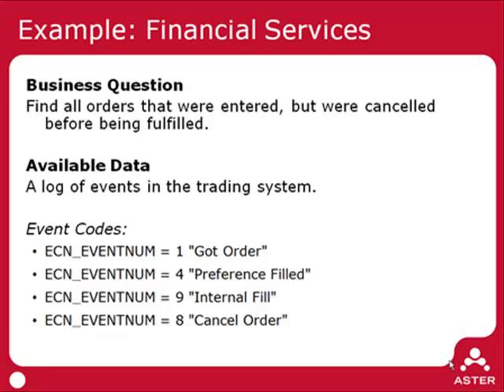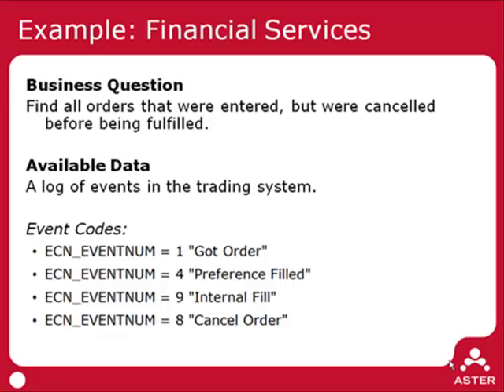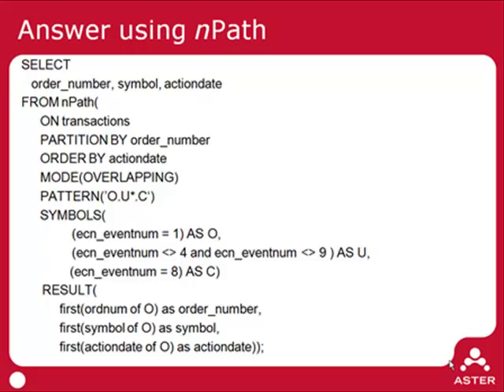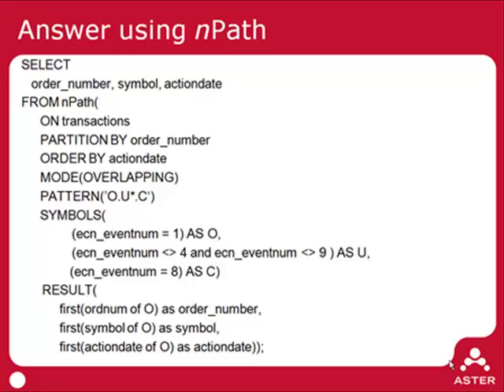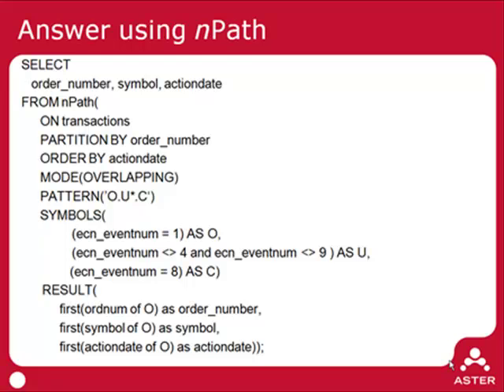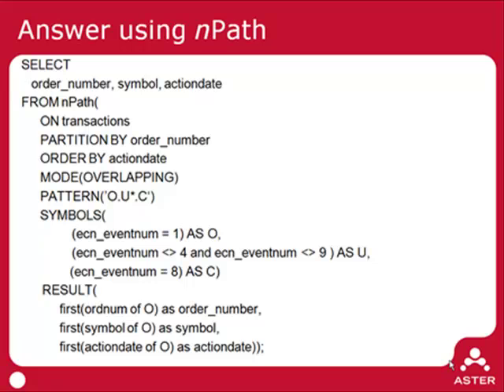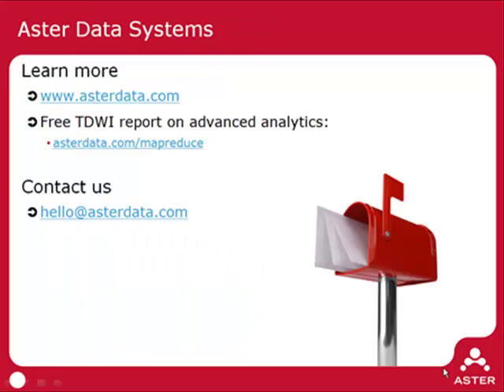MapReduce in Financial Systems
A technical case study of using MapReduce in Financial Systems, specifically in trading systems, using nPath a SQL-MapReduce operator.

SQL-MapReduce (SQL-MR) is a framework created by Aster Data to allow developers to write powerful and highly expressive SQL-MR functions in languages such as Java, C#, Python, C++, and R and push them into the database. Analysts can then invoke these functions using standard SQL through Aster Data's nCluster, the first MPP data warehouse that allows applications to be fully embedded within the database engine to enable ultra-fast, deep analysis of massive data sets.

SQL-MapReduce functions are simple to write and are seamlessly integrated within SQL statements. They rely on SQL queries to manipulate the underlying data and provide input. The functions can procedurally manipulate such input data and provide outputs that can be further consumed by SQL queries or written into tables within the database.